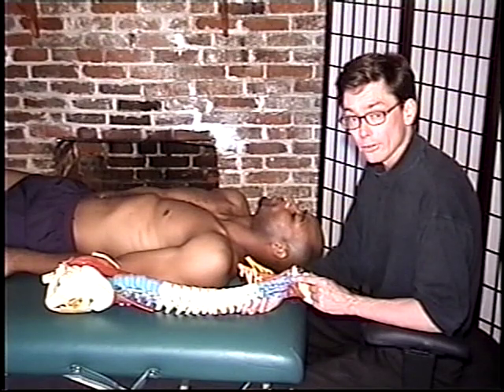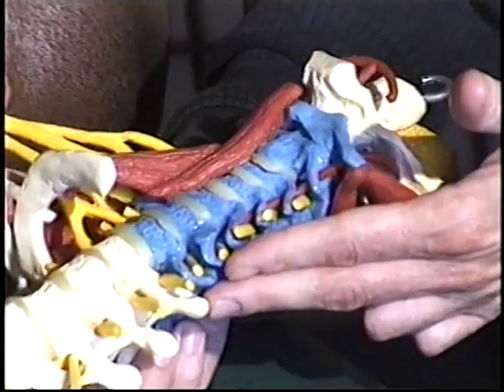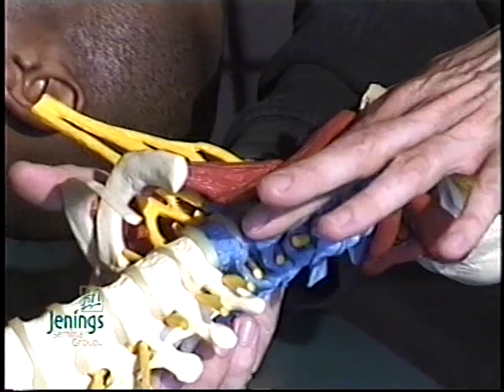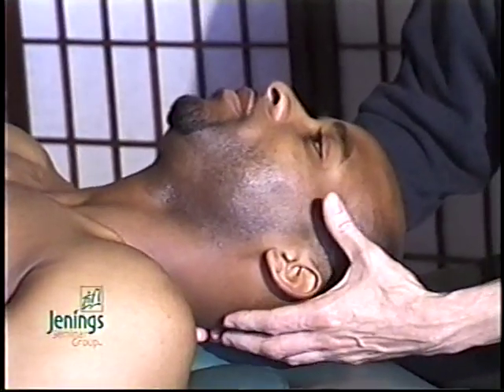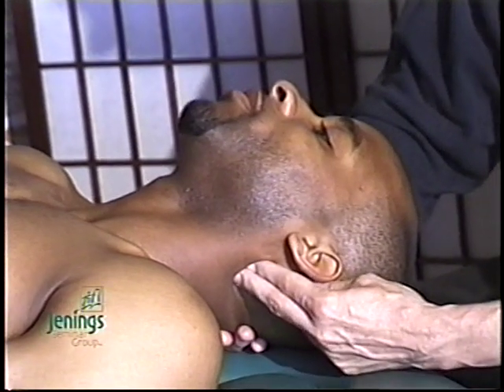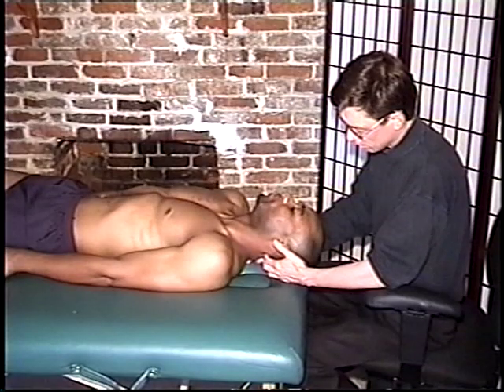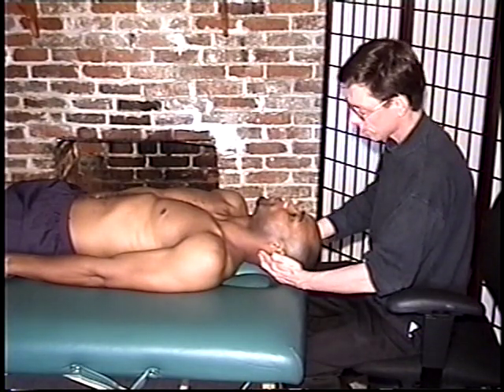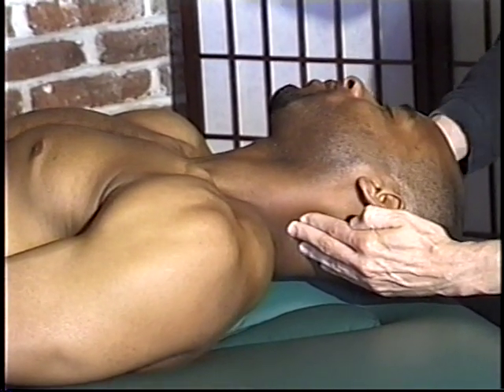Scalene - Myofascial Release Technique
Instruction on myofascial release technique addressing the Scalene presented by certified myofascial release trainer Barry Jenings.